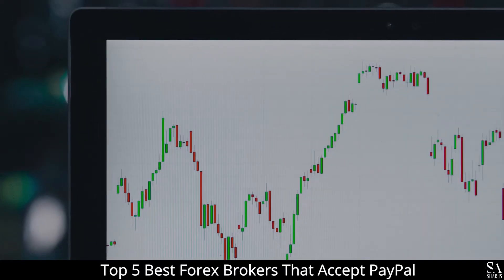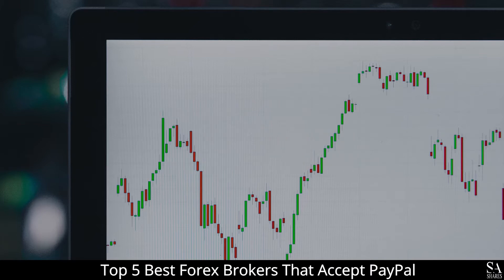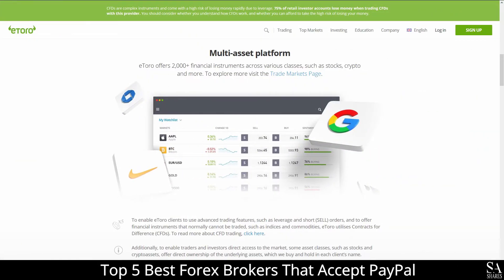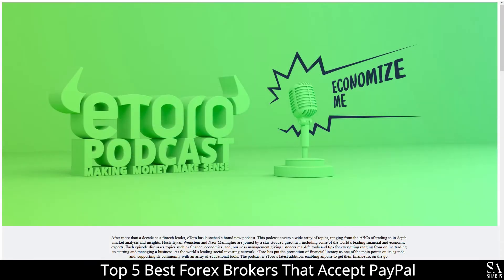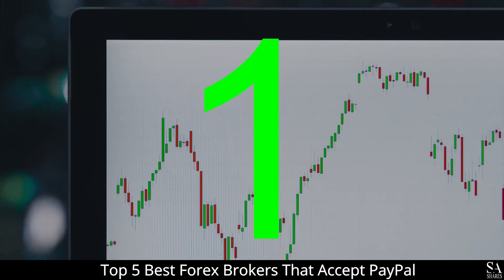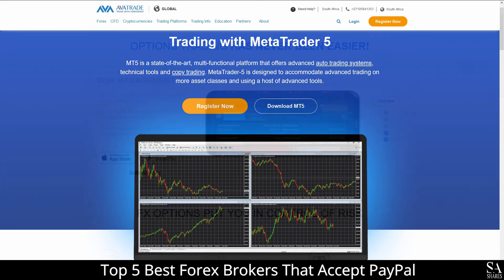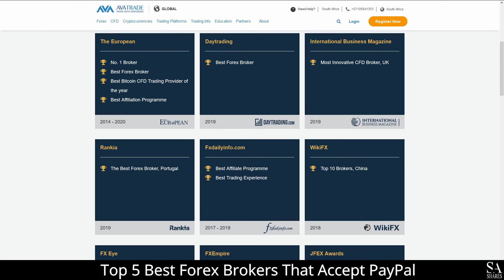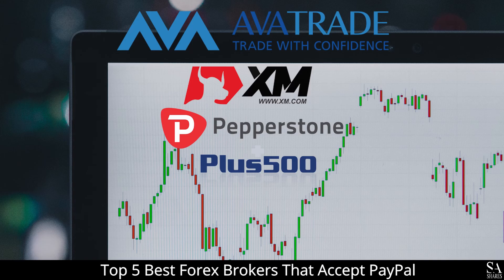TOP 5 BEST Best Forex Brokers That Accept PayPal (revealed ) 🔎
In this video, we will go through the Top 5 best Forex brokers that accept PayPal that you can trade with now.

0:48 eToro
1:53 Plus 500
3:08 Pepperstone
4:22 XM
5:37 Avatrade

Read our Video Script:

Coming in first at number five on our list, we have eToro.

eToro, is an online, fully regulated global financial broker that specializes in trading through Forex, Stocks, commodities, ETFs, Indices, stocks and cryptocurrencies.
Featured platform for accounts is featured on the eToro trading platform and mobile application, which are available on windows, iOS and Android operating systems.
Their accounts feature retail and professional accounts with up to 2000 market assets, lower minimum deposits, negative balance protection and more.
eToro also provides their very own market news and analysis panels, which cover a variety of trading topics as well as a featured podcast and tutorial videos for you to browse through as you please.

Coming in at number four on our list, we have plus 500

Plus 500 is a globally recognized fully regulated online financial broker that specializes in trading through Forex, Indices, commodities, cryptocurrencies, shares, options, and ETFs.
Featured platform for accounts is available on plus 500’s trading platform and mobile application, which are supported on windows, iOS and android operating systems.
Plus 500 features a demo account and one live trading account which was specifically designed to provide a variety of services to suit the needs of various levels of trading for beginners and professionals alike.
Plus 500 also provides their very own educational panel which delves into various beginner trading topics ,economic calendar, a variety of risk management tools as well as a trader’s guide, which features a variety of helpful videos that you can browse through whenever you please.

At number three on the list, we have Pepperstone.

Pepperstone is an online, globally recognized fully regulated financial broker that specializes in trading through Forex, Index CFDs, commodities and cryptocurrencies.
Their accounts feature standard and Razor 0.0 accounts with up to 10 base currency options, lower leverage, minimum account opening balance, expert advisors and more.
Featured platforms for live accounts are available on Meta Trader 4, Meta Trader 5 and C trader which are supported on windows, iOS and Android operating systems.
Pepperstone also provides their very own market news and analysis panels, a video library various trading guides and courses, webinars you can sign up to as well as their very own beginners guide which covers a variety of educational topics if you are looking for any additional gold trading education.

Coming in at number two we have XM.

XM is another great online, fully regulated financial broker that specializes in trading through Forex, CFD’s, Commodities, Indices, precious metals, energies, and shares.
Their accounts featured Micro, Standard, XM ultra-low and shares accounts with a variety of base currency options, negative account balance protection, low spreads and more.
Available platforms for accounts are featured on Meta Trader 4 and Meta Trader 5 which are available on windows, iOS and Android operating systems.
XM also provides their very own educational learning center which covers various in depth trading lessons, videos and written guides as well as a daily live streaming service and webinars that you can sign up to and take part in for a more personal educational experience.

Coming in at number one on our list of the top 5 best forex brokers that accept PayPal we have Avatrade.

AvaTrade is an online, globally recognized fully regulated financial broker that specializes in trading through more than 250 instruments which include more than 60 currency pairs, major stock indices, cryptocurrencies, commodities, bonds and more.
Their accounts feature Retail, professional, spread betting, standard, VIP and Crypto accounts which include lower leverage, Negative balance protection, risk warnings and access to a variety of educational tools and services.

Available platforms for accounts are featured on Meta Trader 4, Meta Trader 5 and Avatrade's web trader and for all your mobile trading activities. Avatrade options and Avatrade Go applications which are supported on windows, iOS, and Android operating systems.